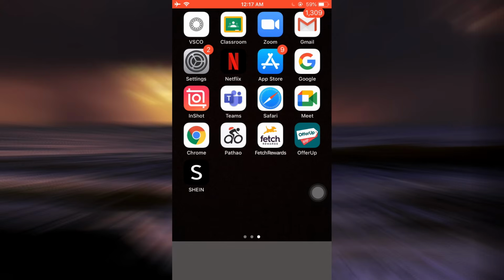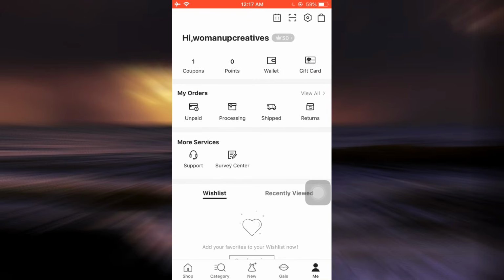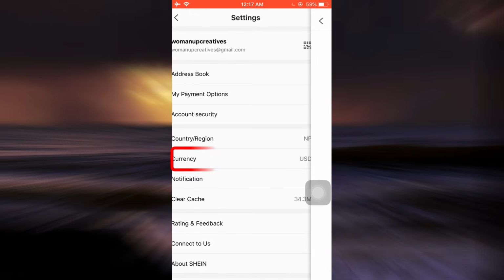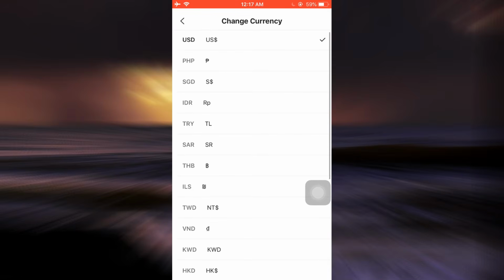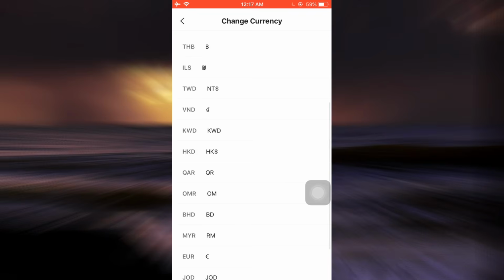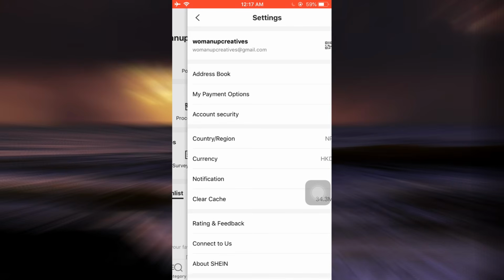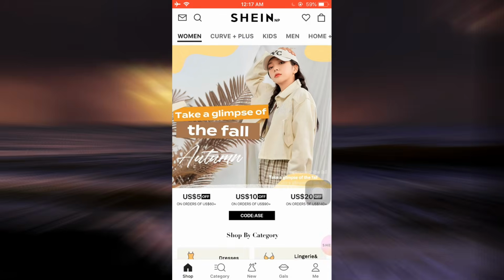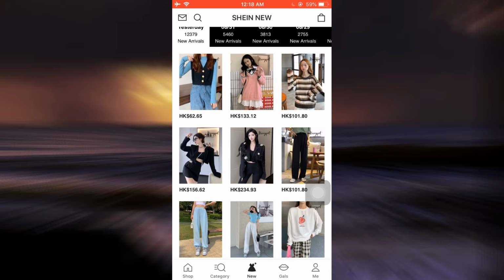How to Change Currency on Shein App | 2021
Have you been wondering on how you can change currency on Shein? This video guides you in easy step by step process on how you can change currency on Shein.

Follow these simple steps:
1.Open Shein app.
2.Tap on me option on the bottom right.
3.Tap on the second setting option on the top right.
4.Tap on currency.
5.Change your currency.
6.And you're all done.

-How do you change currency on apps?

-How do I change the currency on my iPhone?

-How do I change Google currency settings?

-Does Shein offers cash on delivery in Philippines?